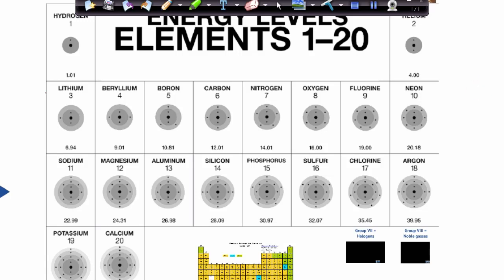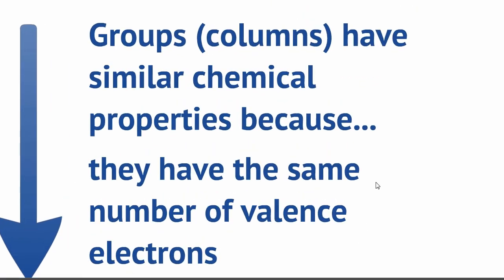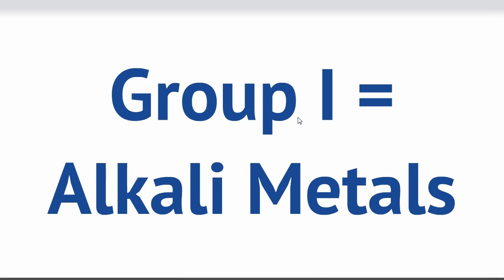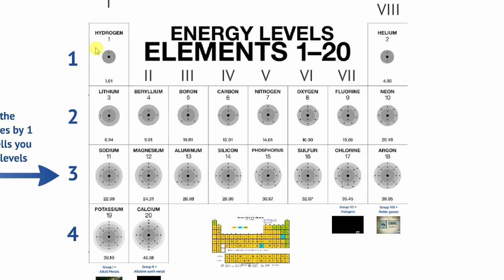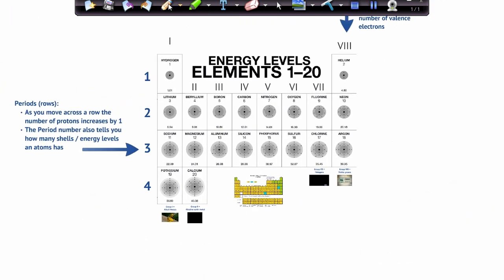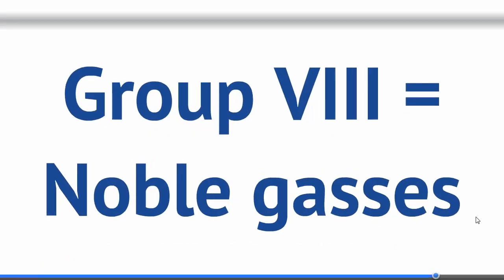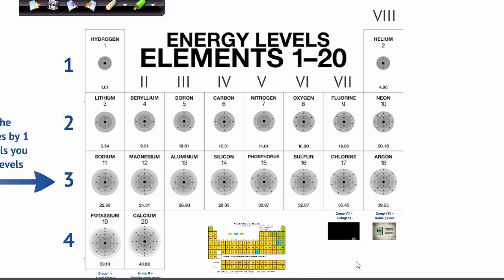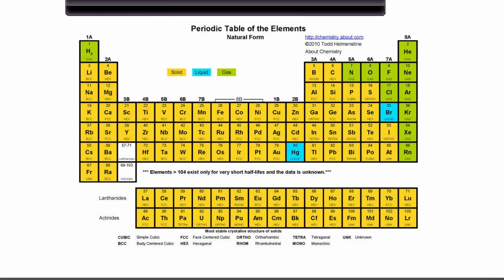Groups of the Periodic Table